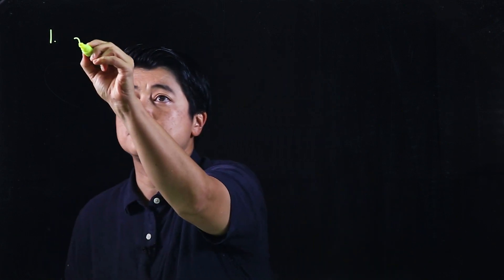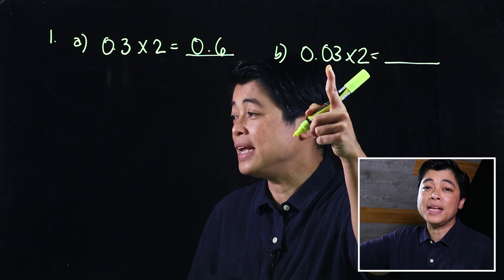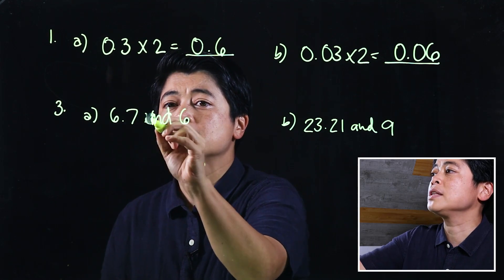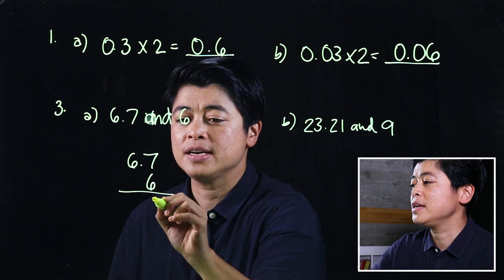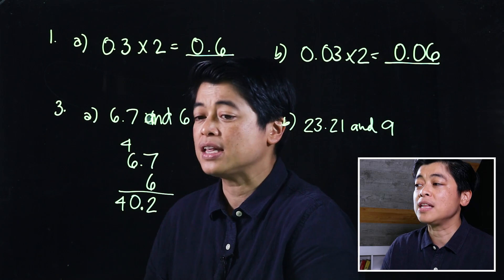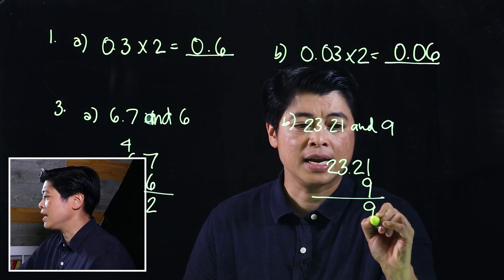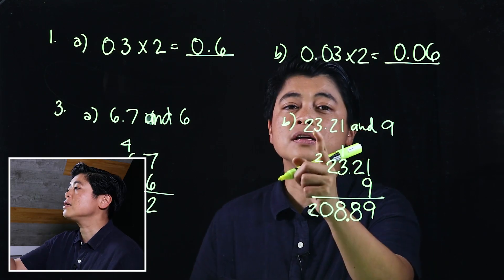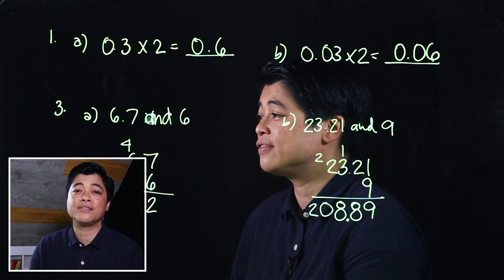Singapore Math: Grade 4 - Multiplication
Chapter 11: The Four Operations of Decimals
Lesson 2.3: Multiplication